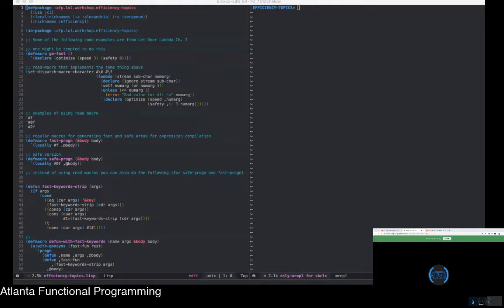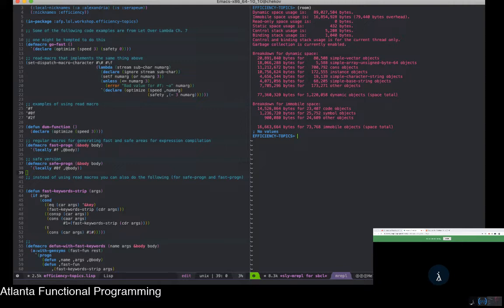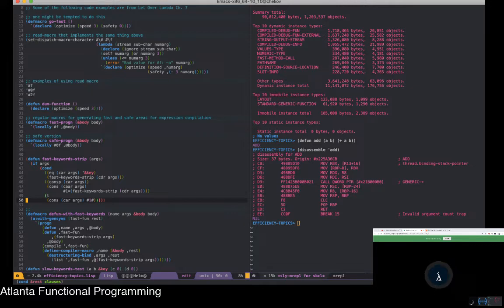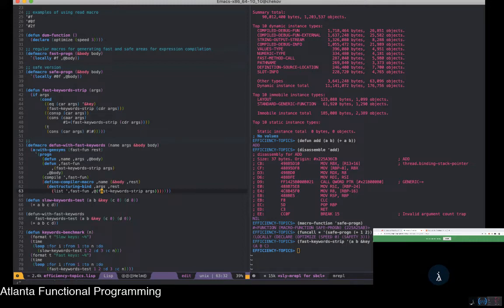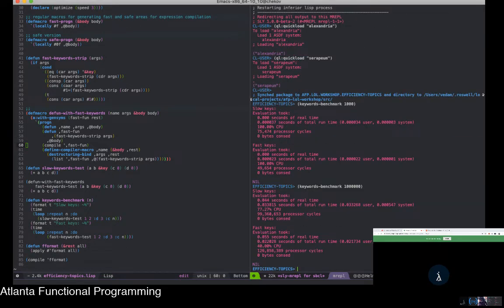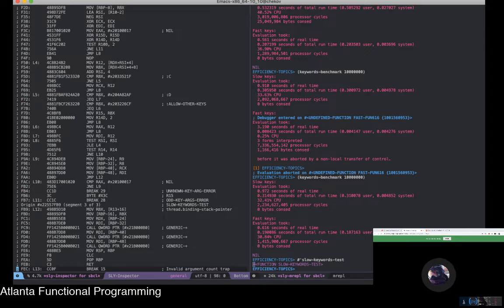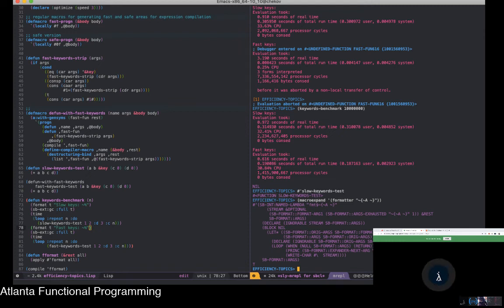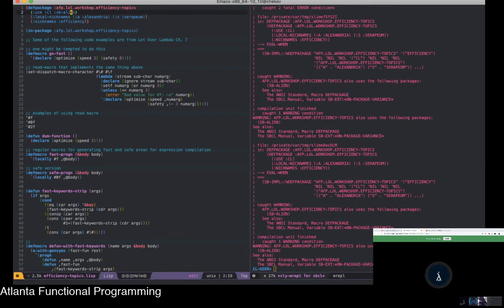Common Lisp Study Group: Macro Efficiency Topics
Today we are discussing topics in macro efficiency using code examples from Let over Lambda Chapter 7 amongst other examples.